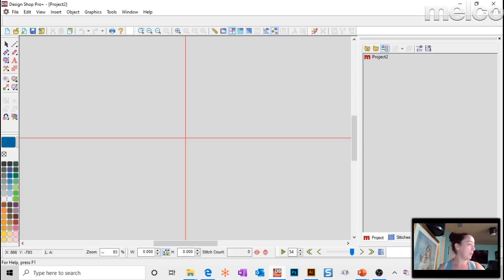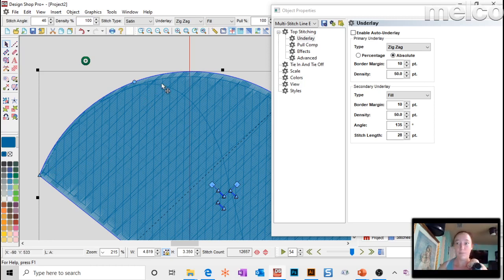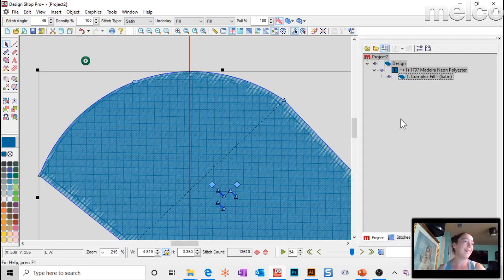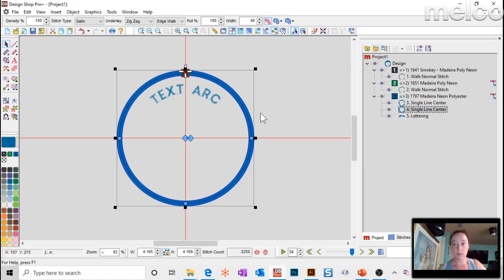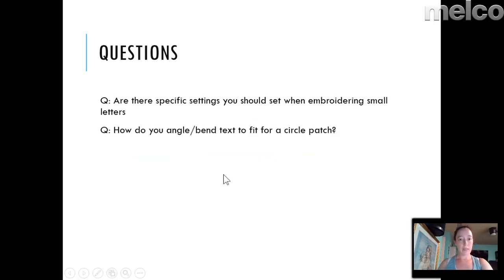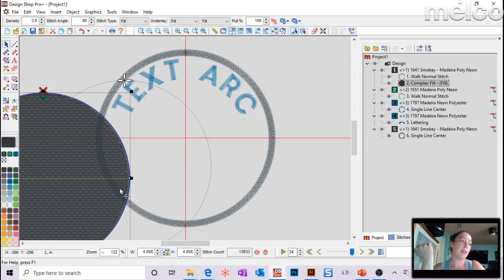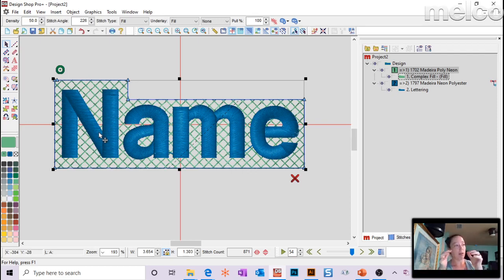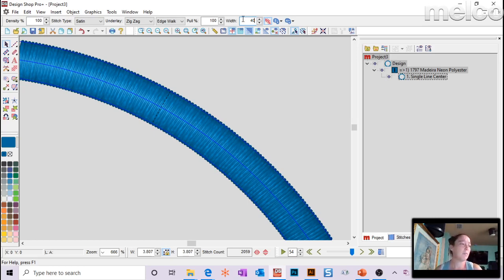DesignShop Talk Live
Join Samantha as she answers your questions and gives helpful tips.